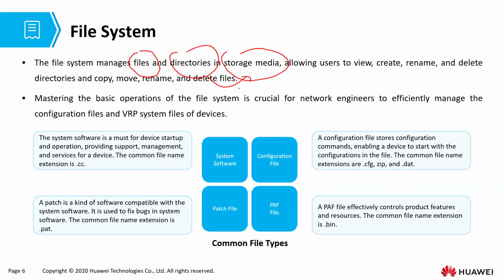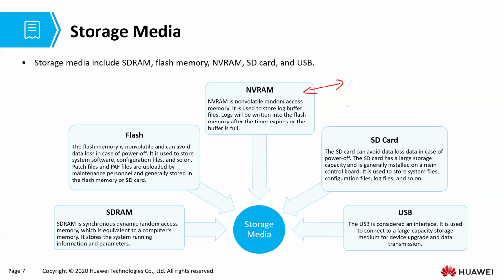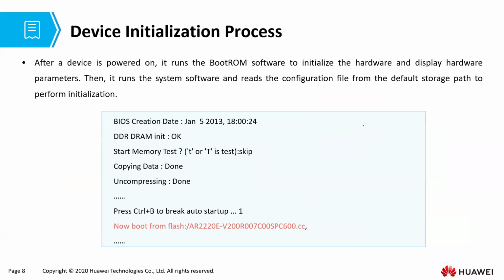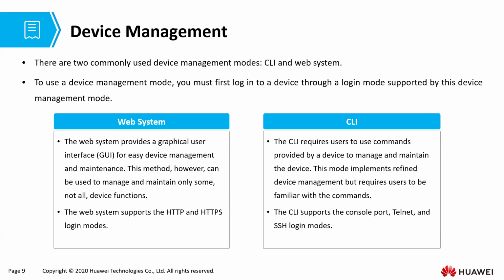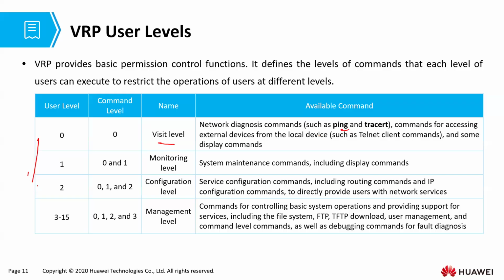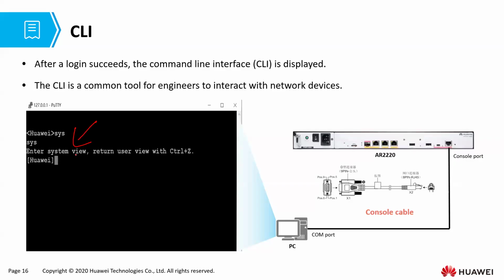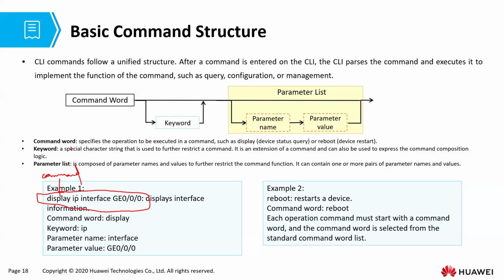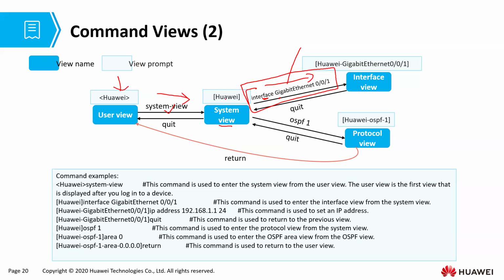3. Huawei VRP 1/2